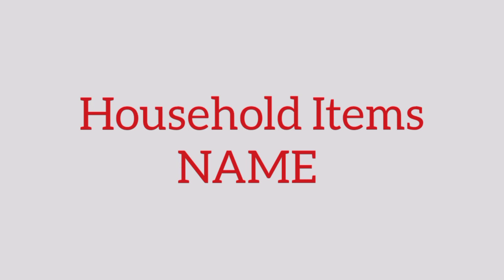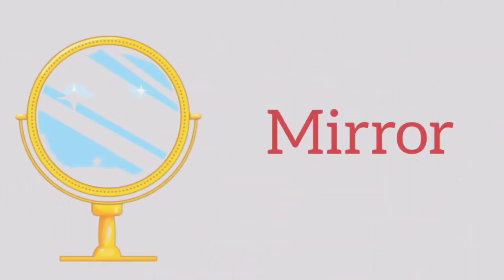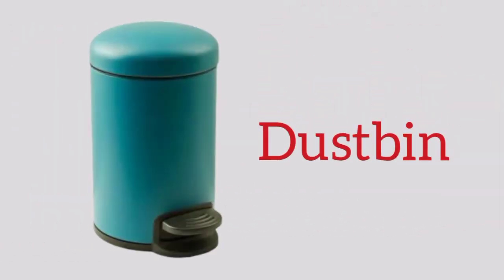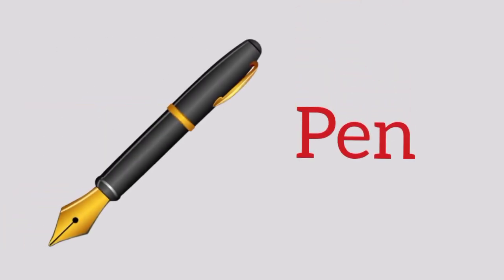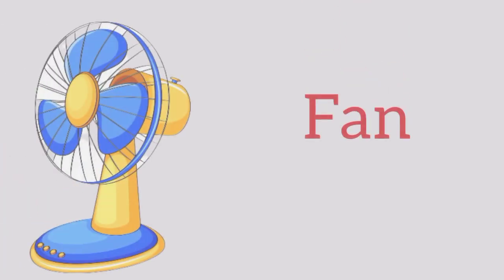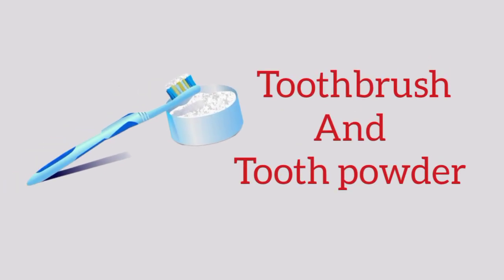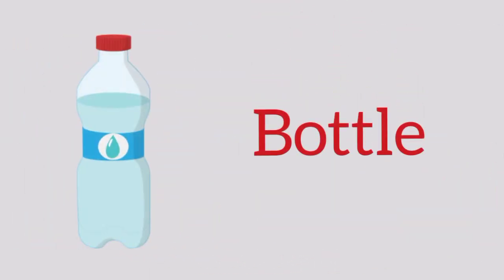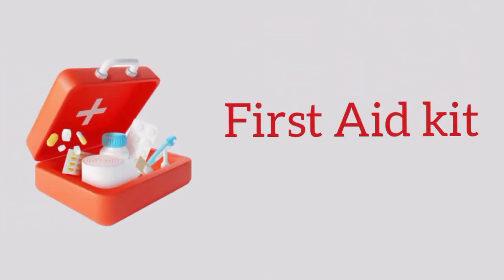Household Items name ll household Items for kids ll household Items with pictures ll spelling ll